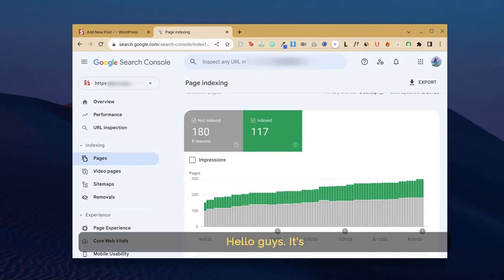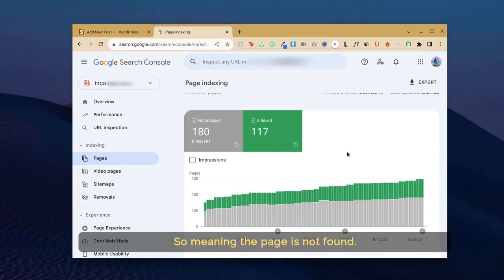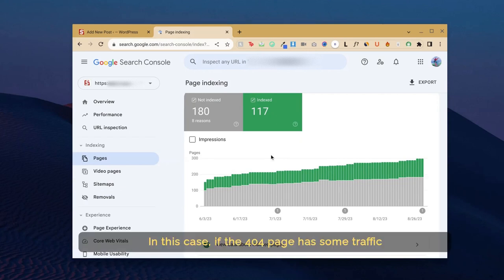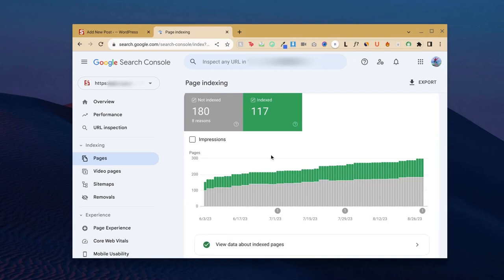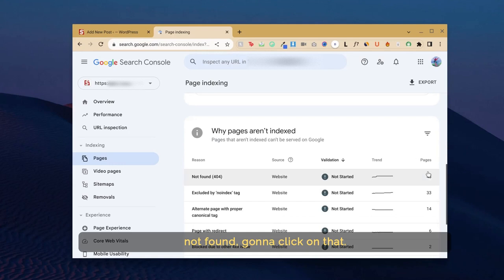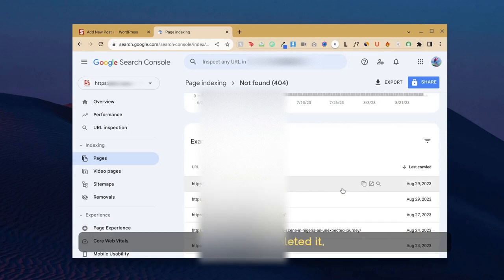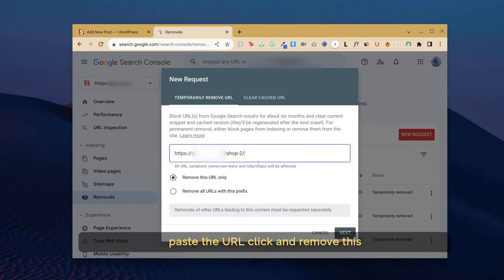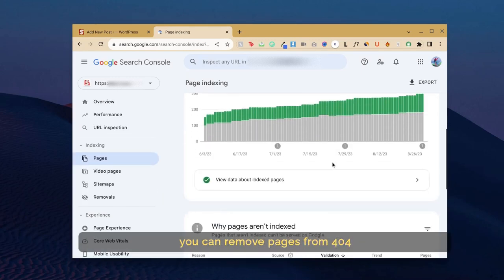How to fix 404 Errors in Google Search Console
Are you struggling with 404 errors in Google Search Console, and it's affecting your website's SEO performance? Don't worry; we've got you covered!, we'll walk you through the process of identifying, diagnosing, and fixing those pesky 404 errors.

In this video, you'll learn:

How to use Google Search Console to identify 404 error pages.
Common causes of 404 errors and how to pinpoint the root of the problem.
Practical, actionable steps to fix 404 errors and improve your site's SEO.
Whether you're a seasoned webmaster or a beginner in SEO, this video is packed with valuable insights and practical tips to help you conquer 404 errors and boost your website's search engine ranking.

Don't let 404 errors hold your website back from reaching its full potential. Watch this video and take control of your SEO game today!